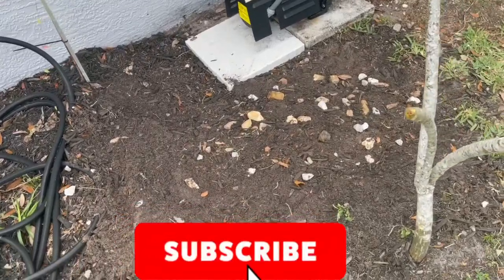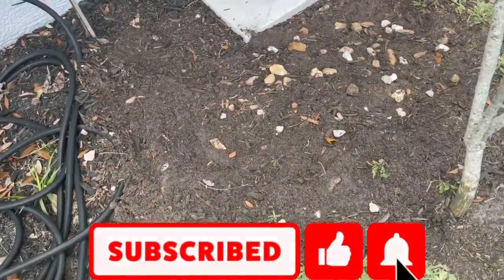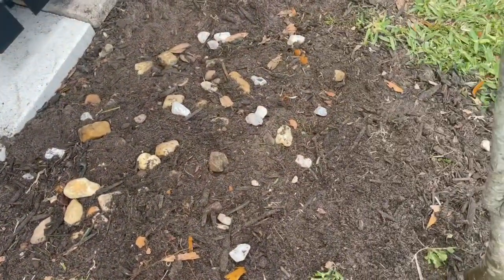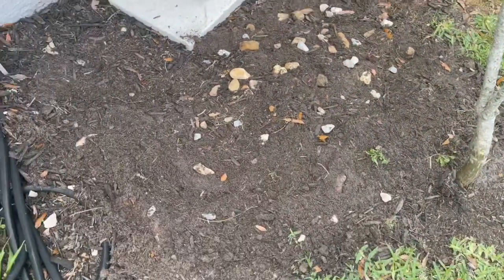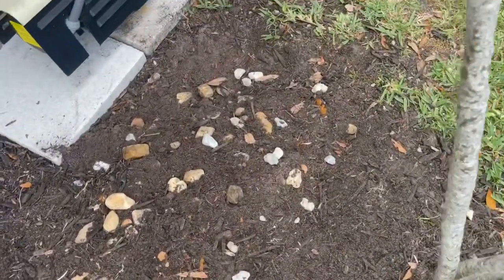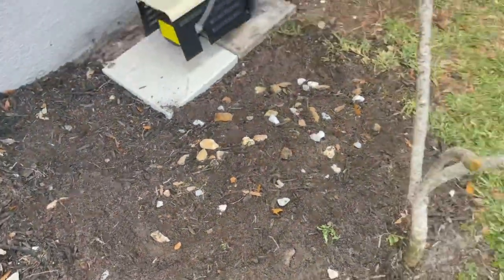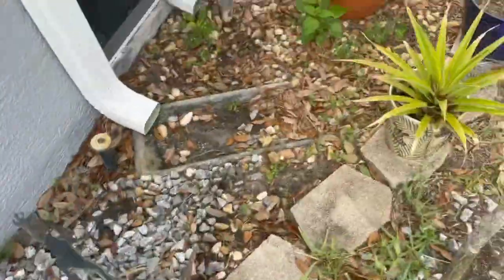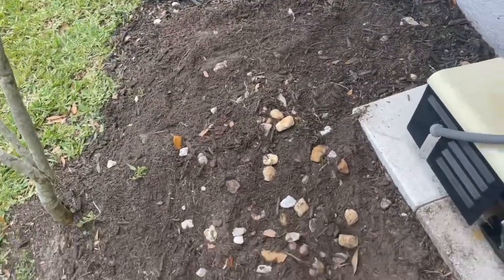SCX24 Rock 🪨 Crawling Corse Coming Soon